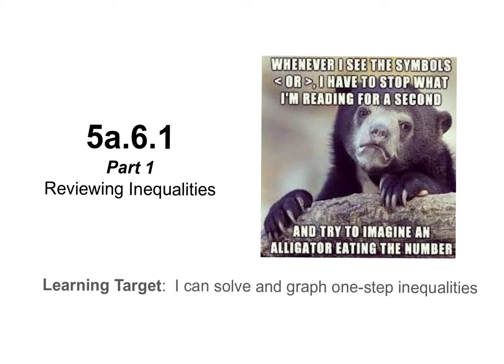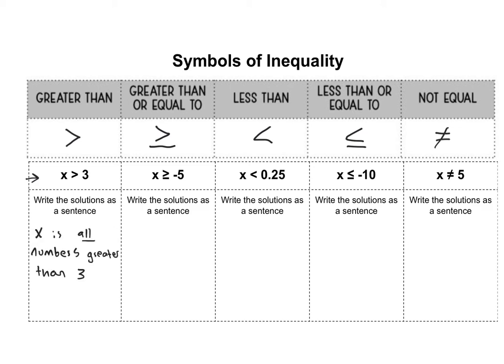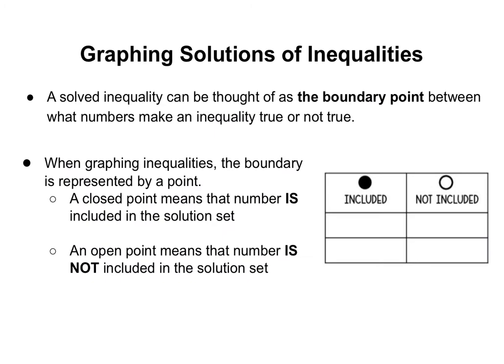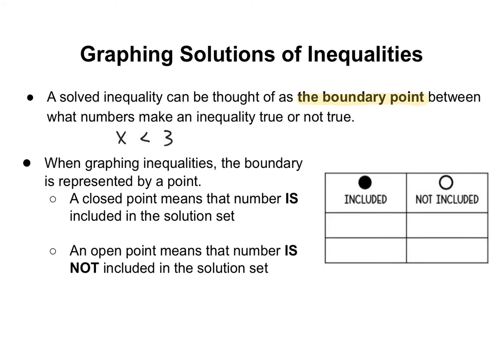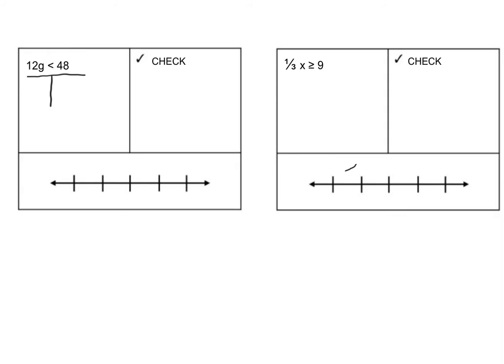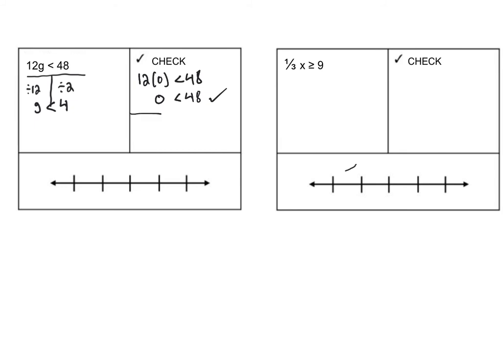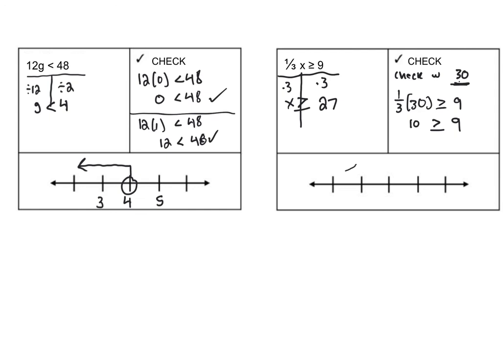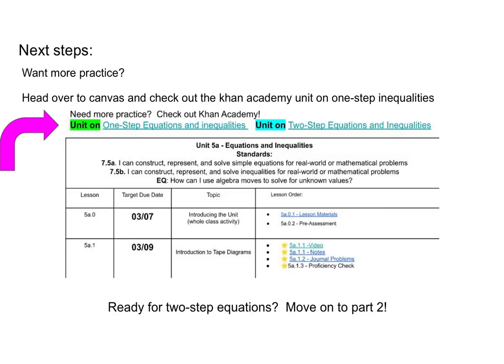5a.6.1 Part 1 Reviewing Inequalities.mp4